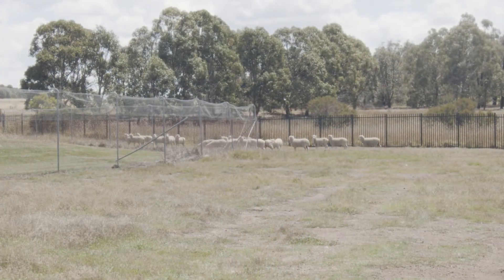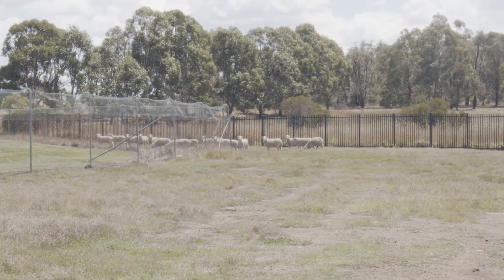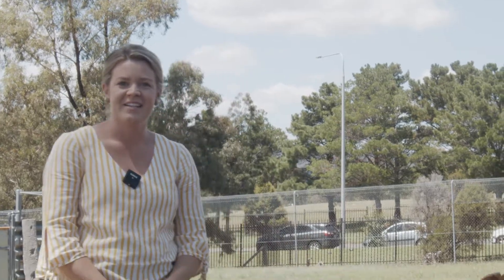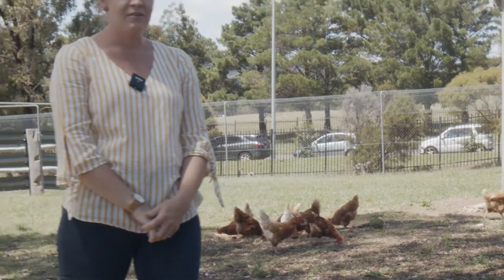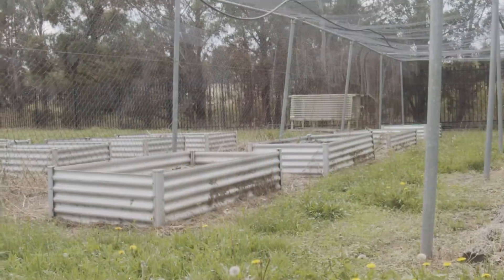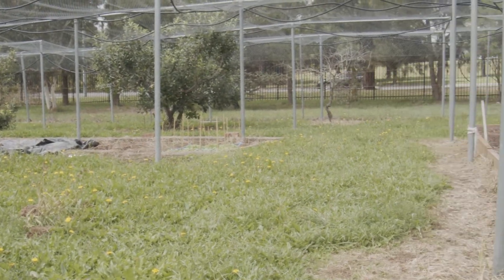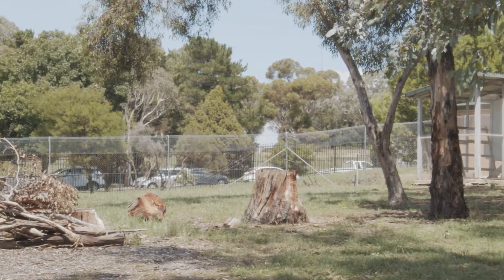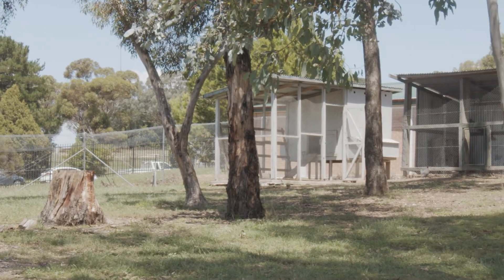MHS AG Farm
A virtual tour of the school farm